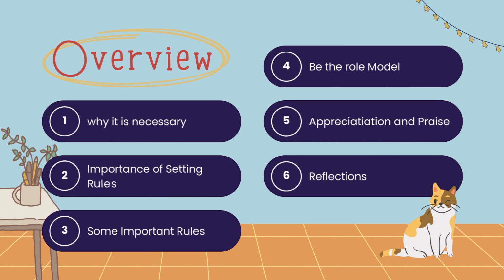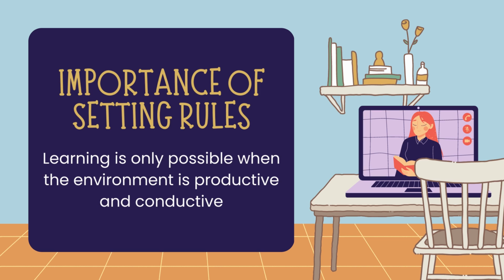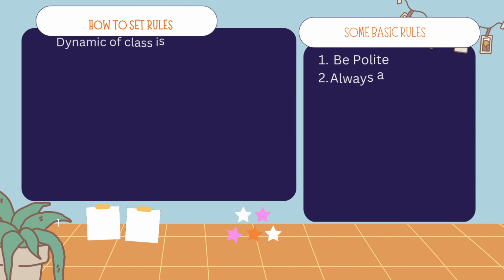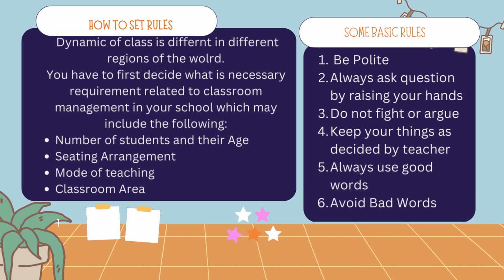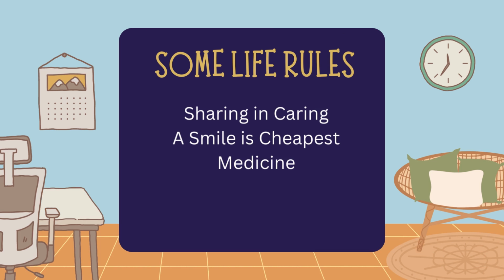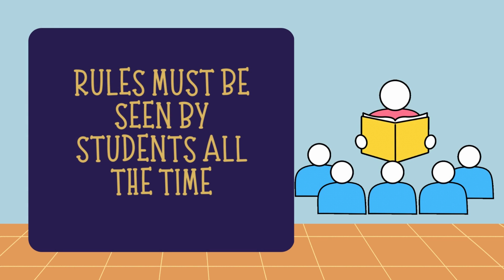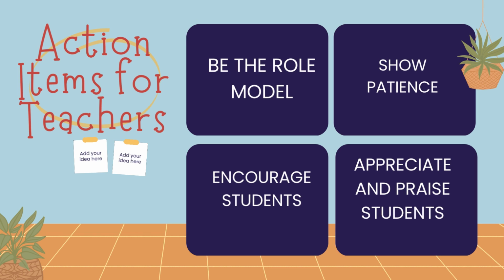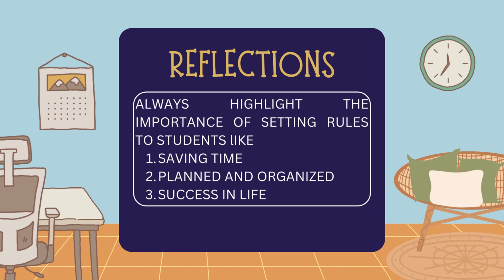Classroom Management Rules- techniques of classroom management ,Classroom Management and Discipline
In this video importance of classroom managements is discussed with some basic rule and life rules

This channel is all about learning, knowledge sharing, teaching, motivation and training